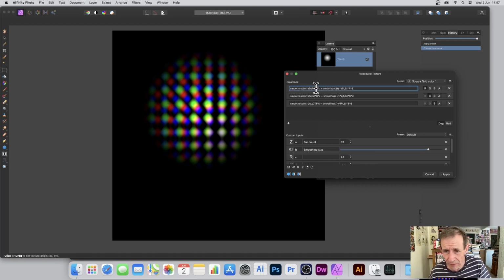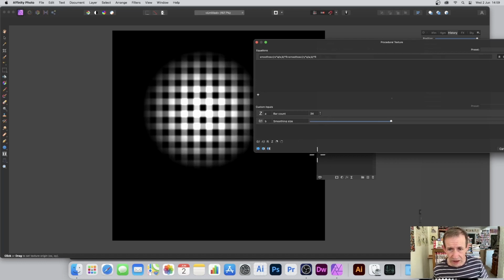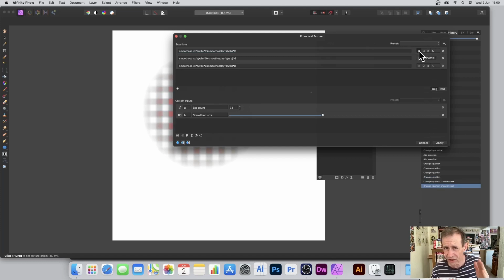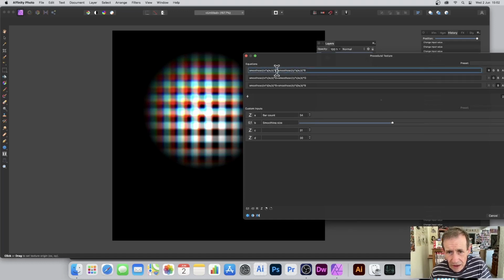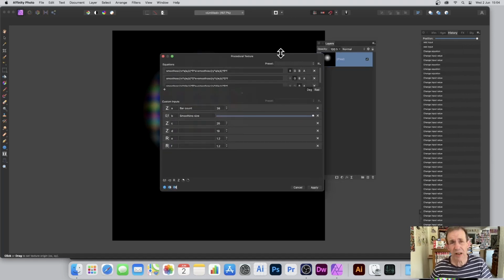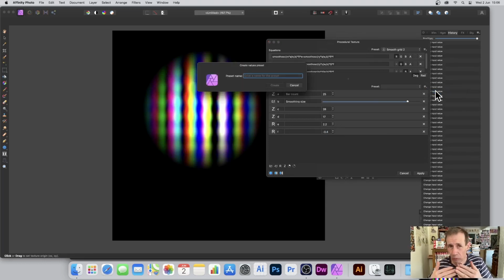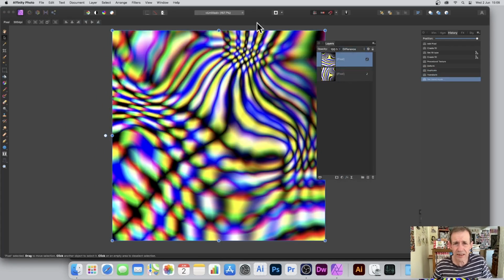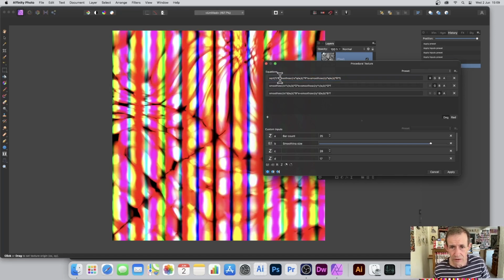Affinity Photo Procedural texture filter 'Spots' using source image tutorial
Affinity Photo Procedural texture filter using source image tutorial  Learn / how to / Explained - using any image, create a spotted image effect

0:00 Intro to the procedural texture filter video
0:45 Procedural texture filter
1:48 Grid
2:00 Adding R etc the source data into the procedural texture
2:51 Adding additional channels into filter
4:44 Adding factors for rx and ry for procedural texture
5:45 Additional factors for the RGB
7:46 Create preset for filter
8:39 Create a value preset for the filter